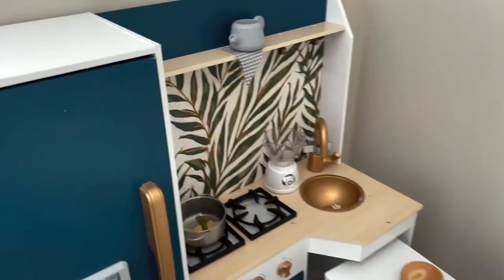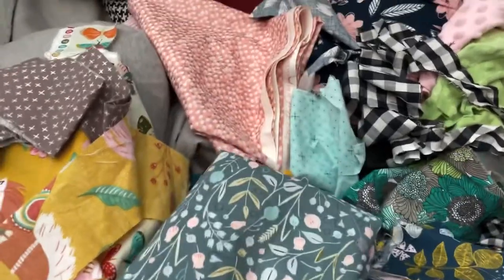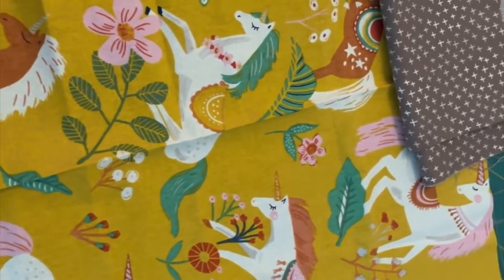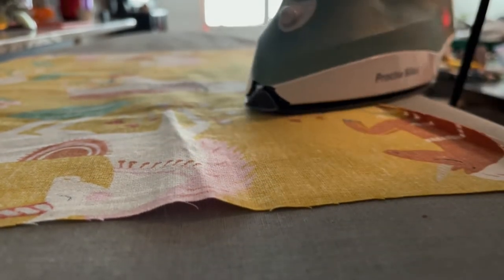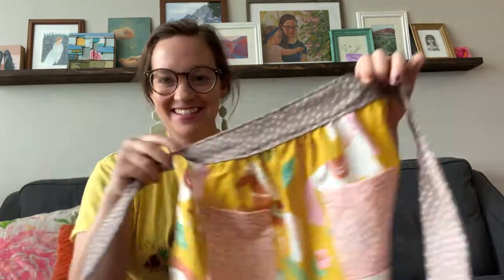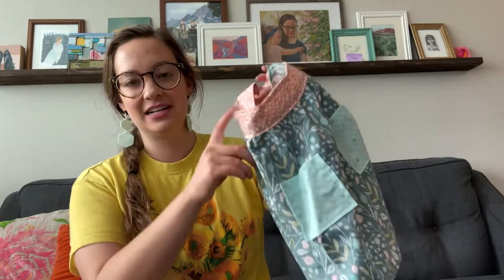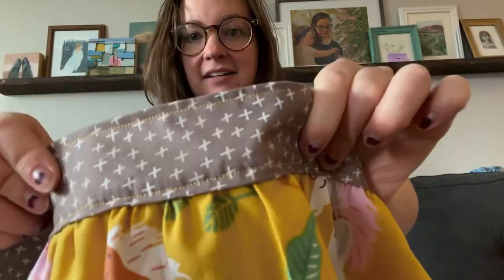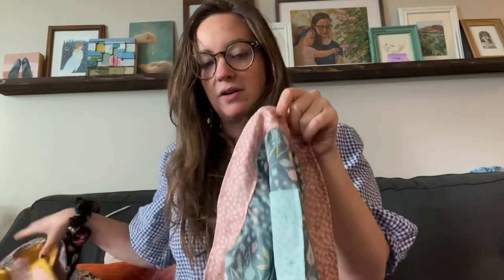Dress up wardrobe from scraps! First up: Play Aprons!✨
This video is the first in a series where I’ll be making my daughter a dress up wardrobe for Christmas almost entirely out of my scrap bin or thrifted fabrics!

Episode 1: Aprons!!

My daughter is 3 and loves to dress up in scarves and blankets and now I’m spending the time to create some beautiful, fun costumes for her to play and strengthen her imagination! Aprons are a fun simple project to start with!